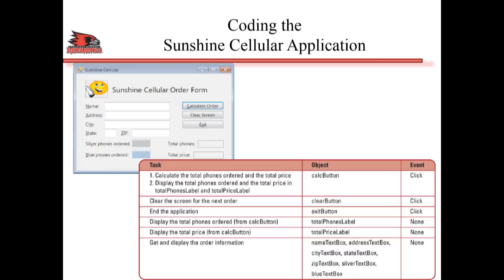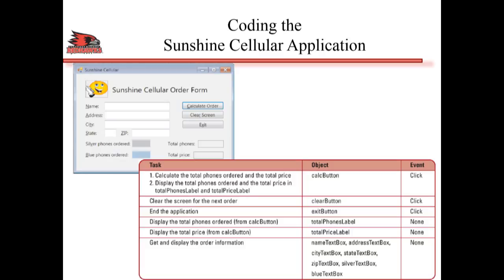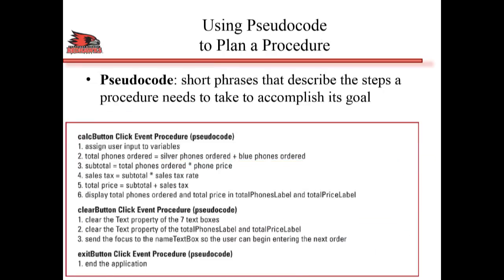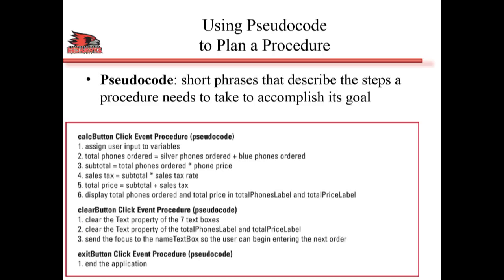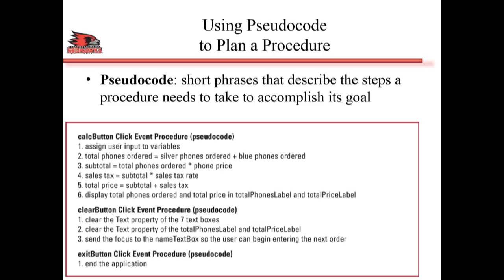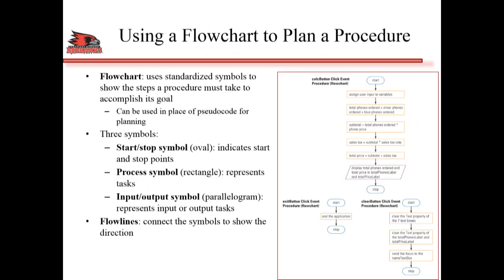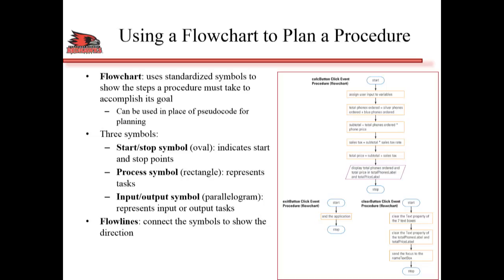Lecture 3 part10 Pseudocodes and Flowcharts